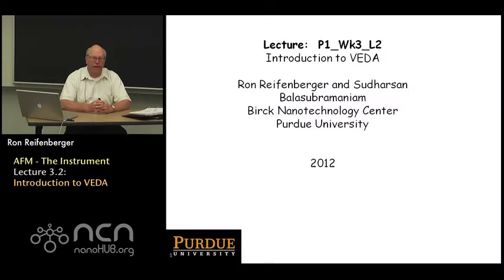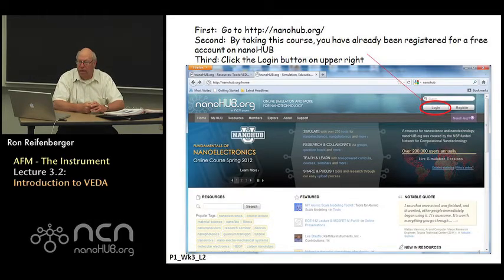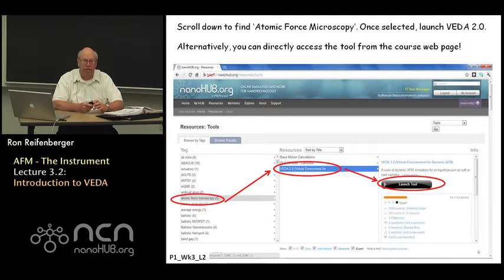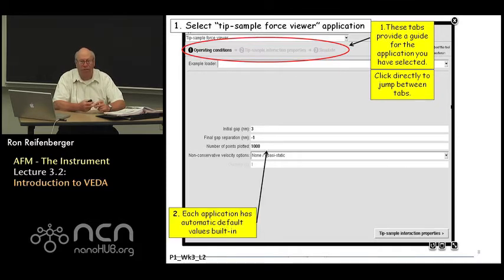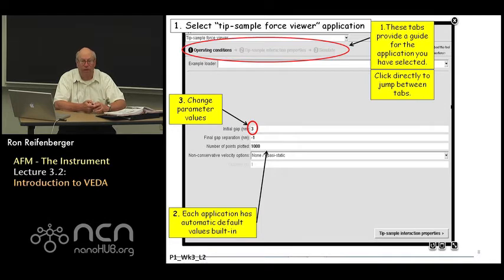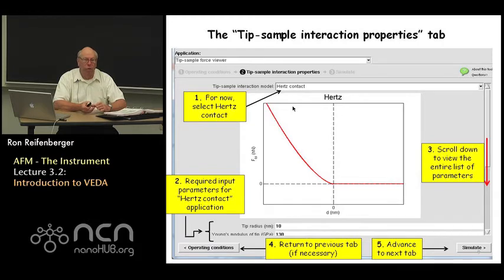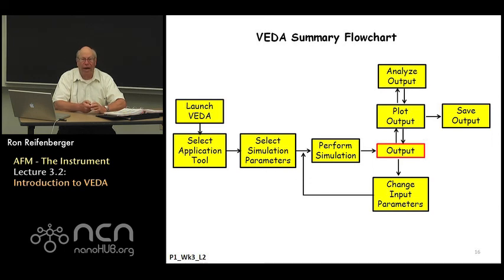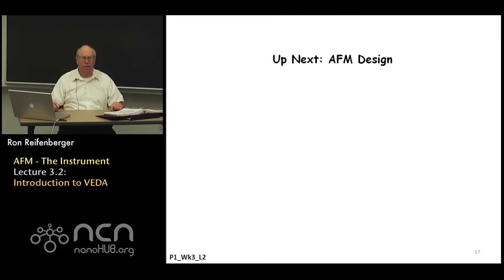nanoHUB-U Fundamentals of AFM L3.2: AFM-The Instrument - Introduction to VEDA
Table of Contents:
00:09 Lecture 3.2: Introduction to VEDA
00:53 Virtual Environment for Dynamic AFM (VEDA)
02:08 AFM Numerical Simulations - VEDA Overview
03:33 Using VEDA
04:37 Using VEDA
04:46 Using VEDA
05:22 After Launching VEDA, the following screen should appear
06:19 1. Select "tip-sample force viewer" application
08:31 The "Tip-sample interaction properties" tab
10:59 4. Click back to change input values
12:55 Compare Hertz to DMT
14:20 Example Results: Hertz compared to DMT
16:33  Replotting/Rescaling Plots
16:56 Crosshair -- Obtaining Exact Numbers from Plots
17:24 Zoom-in Plots
17:54 VEDA Summary Flowchart
19:37 Up Next: AFM Design